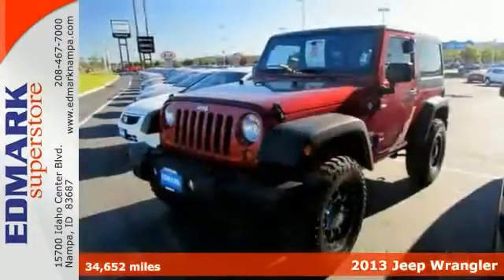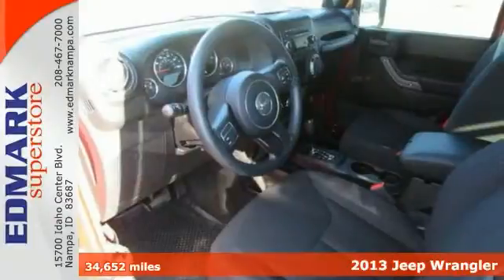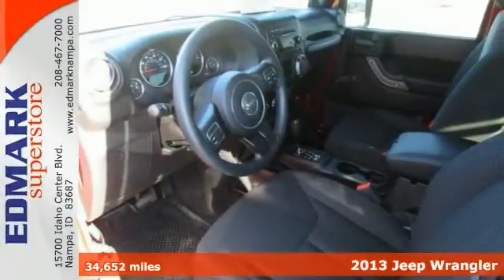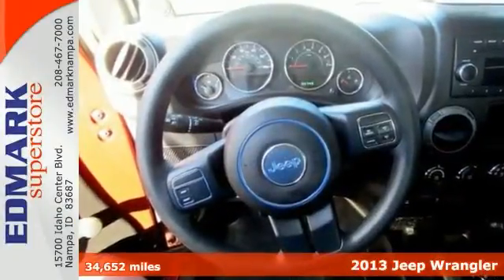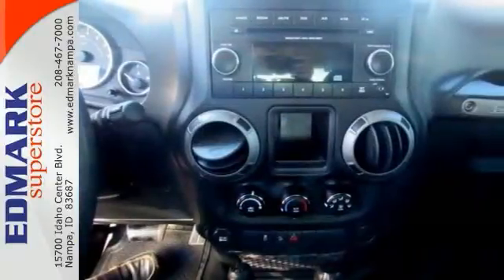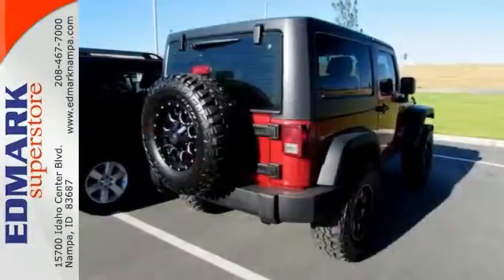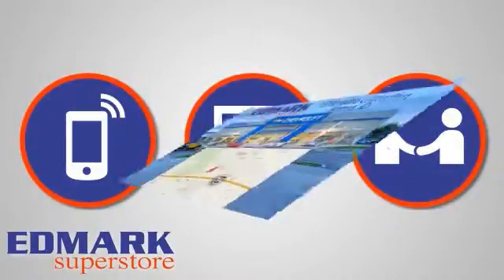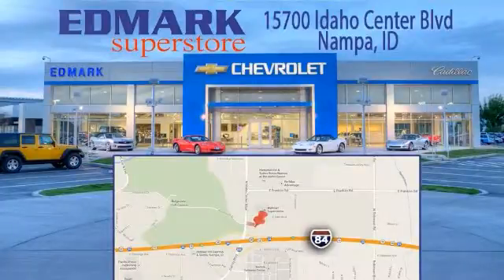2013 Jeep Wrangler BoiseID Nampa, ID 940490A - SOLD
Year: 2013
Make: Jeep
Model: Wrangler
Trim: Sport
Engine: 6 Cyl. 3.6L
Color: Red
Mileage: 34652
Stock #: 940490A
MP Imagine yourself behind the wheel of this charming-looking and fun 2013 Jeep Wrangler. This SUV is nicely equipped. Don't let its size fool you, this Wrangler has a big appetite for the road.

Address:
15700 Idaho Center Blvd